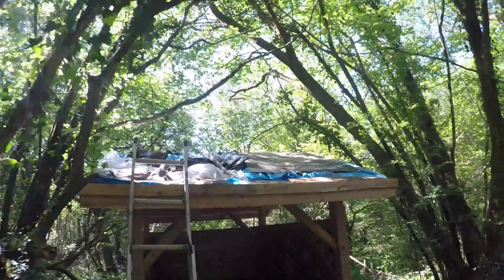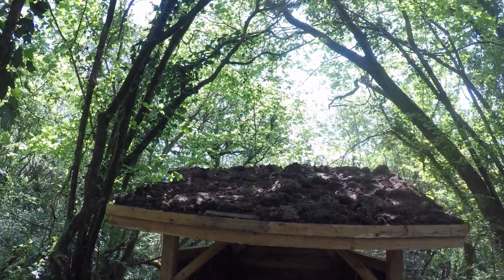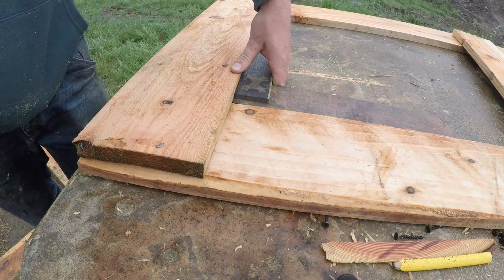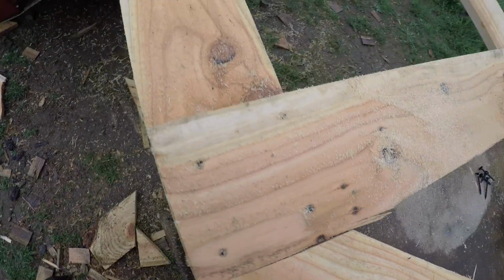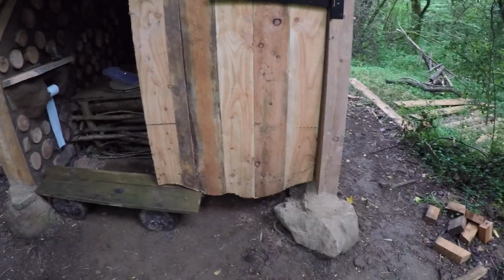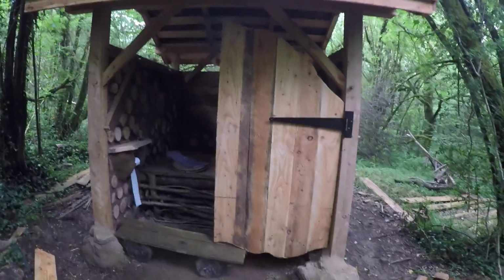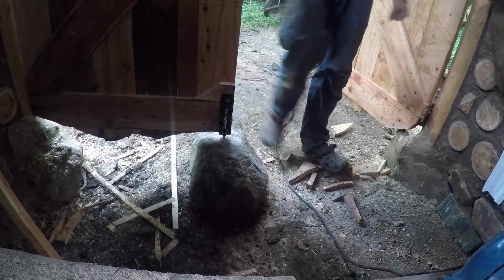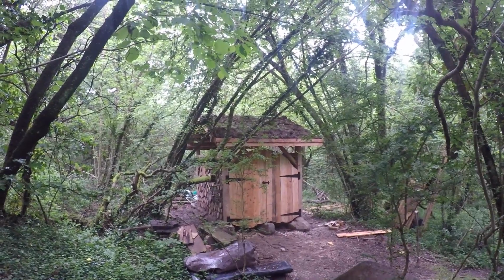Off Grid Compost Toilet Complete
i got around to turfing the roof and making some doors for the compost toilet. its now complete and i am very happy with how it has turned out . it was a fun project to do but im excited to start a new project now.